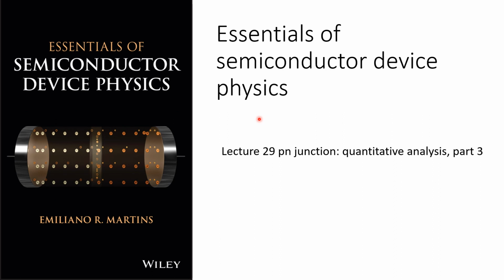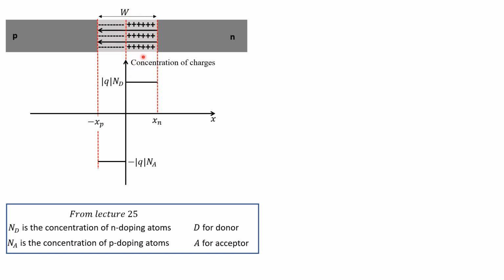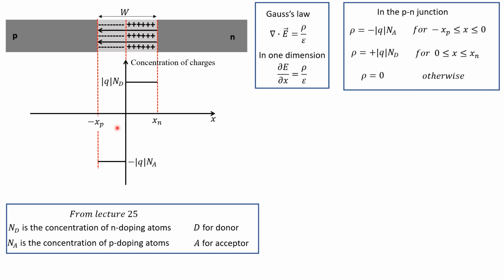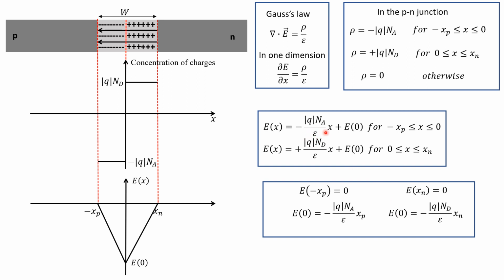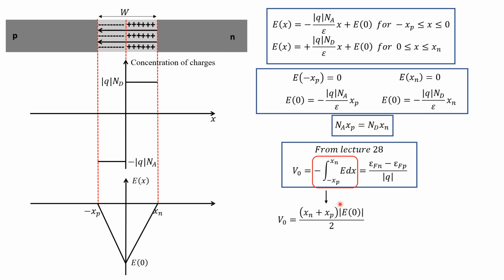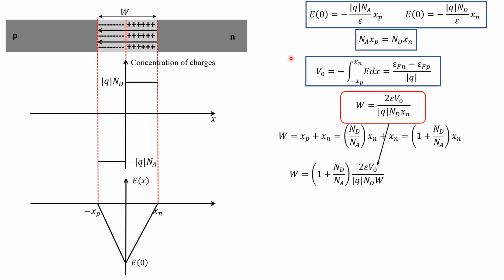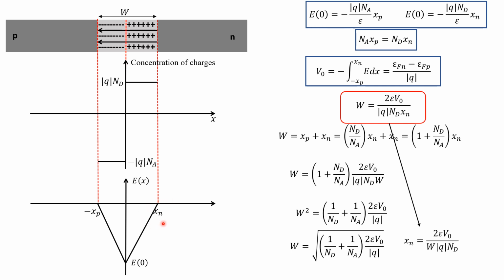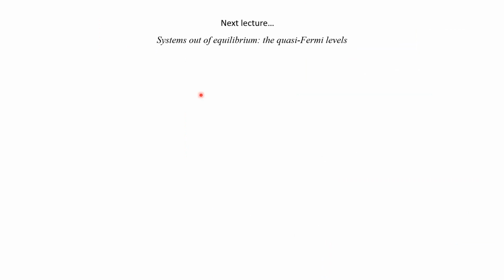Lecture 29 pn junctions: quantitative analysis part 3